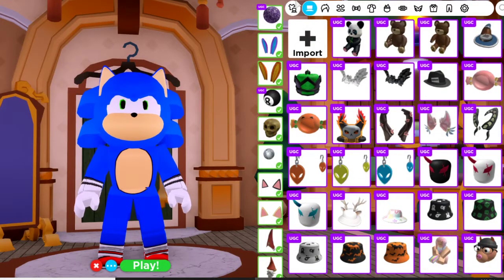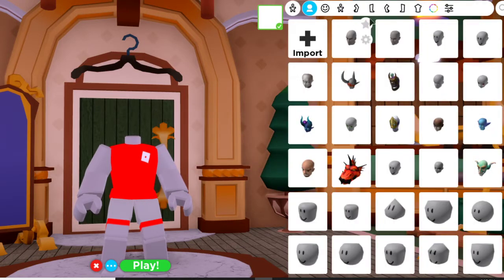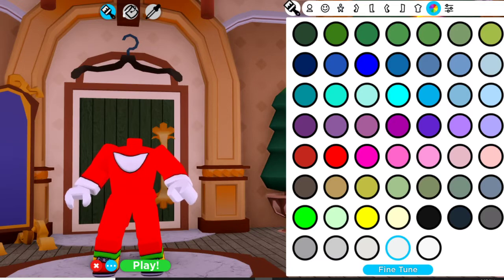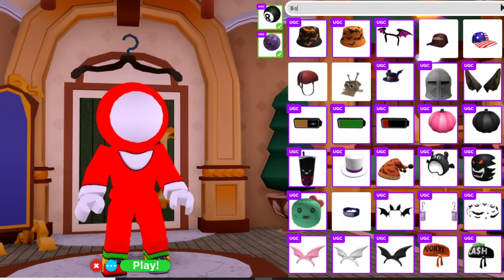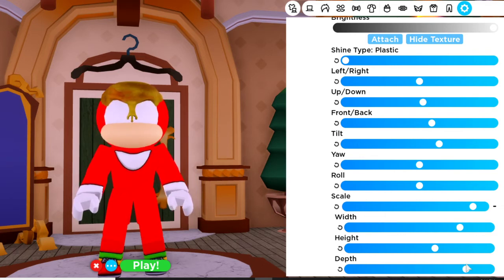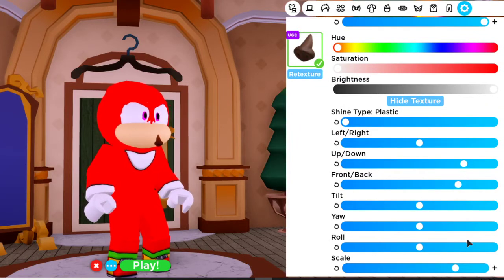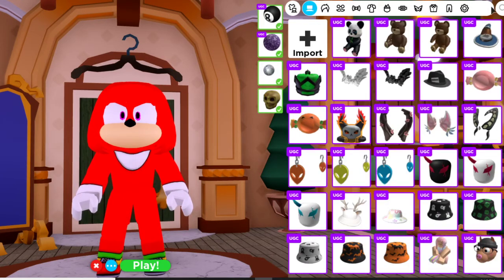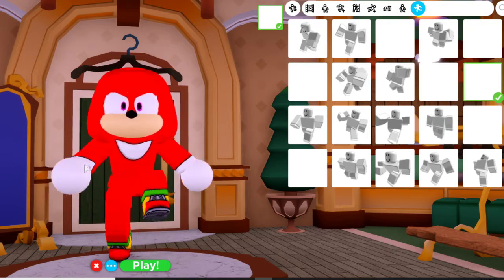How to make KNUCKLES IN ROBLOXIAN HIGHSCHOOL